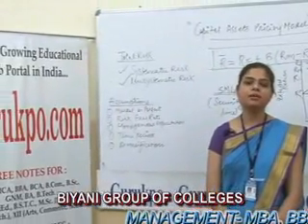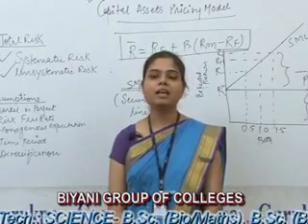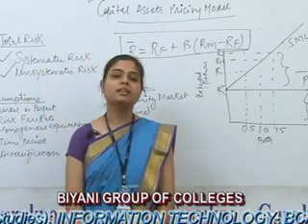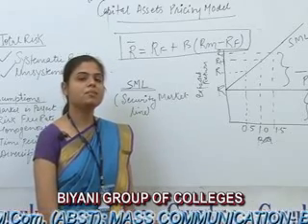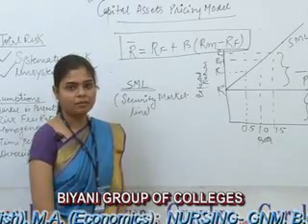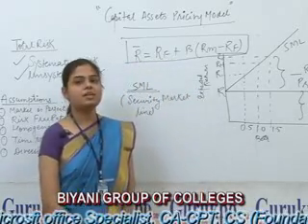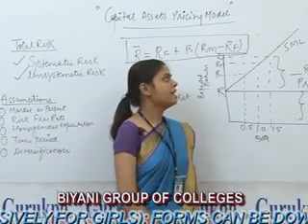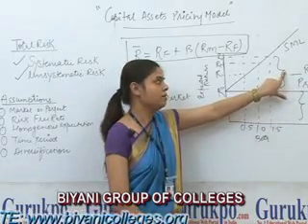Capital assets pricing Model Lecture, MBA by Varsha Sharma I Guru Kpo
This is a part of lecture presented by Varsha Sharma, Asst. Professor of Biyani Girls College. The video is about Capital Assets Pricing Model. CAPM was developed by William   F Sharpe. CAPM provides the link between return and the non diversifiable risk. An investor can use CAPM to assess the extent of additional return over risk free return for a given level of systematic risk of a risky investment. The excess return earned over and above the risk free return is called the risk premium which is the reward for undertaking the risk. Thus the basic them of CAPM is that expected return of a security increase linearly with systematic risk, measured by Beta.